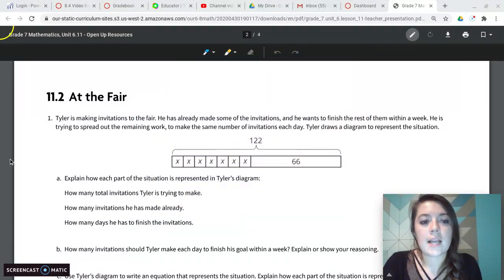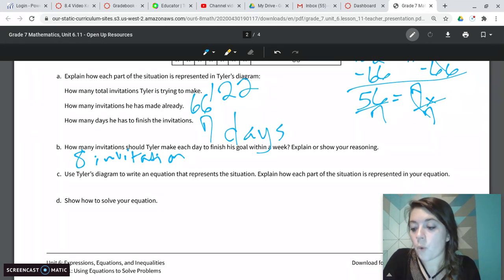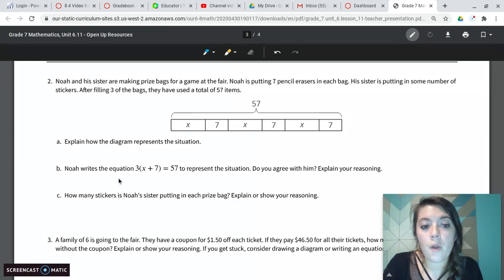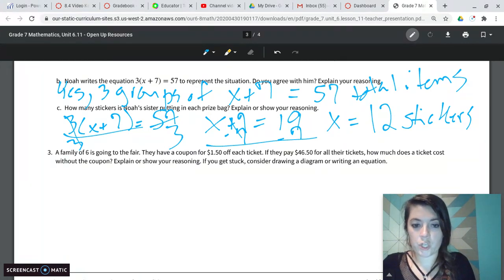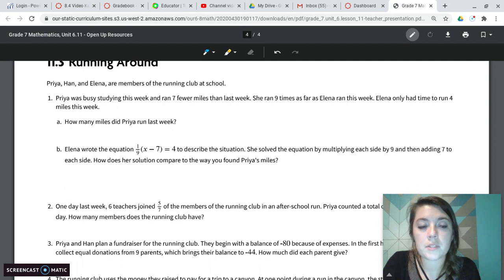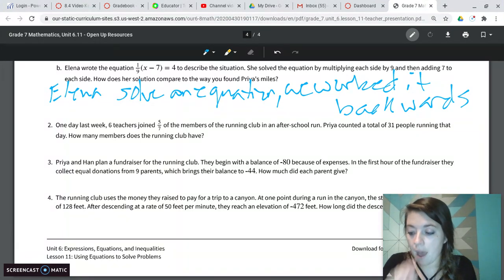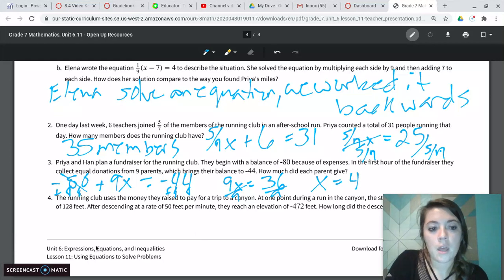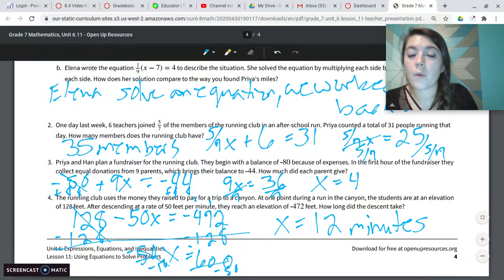Week 4 7th Xcel 7.6.11: Using Equations to Solve Problems